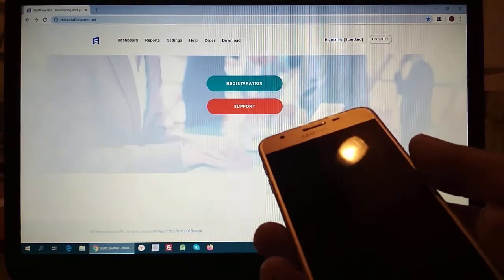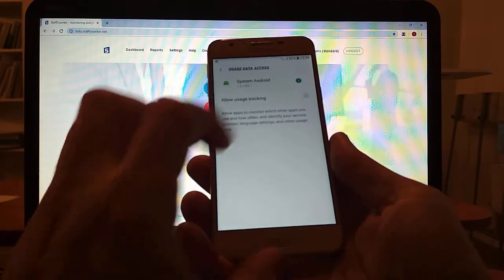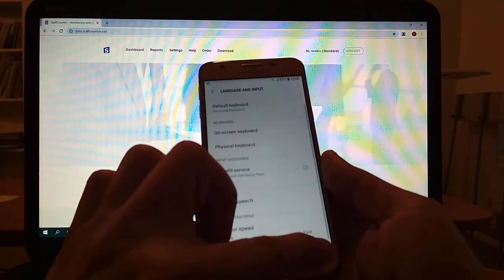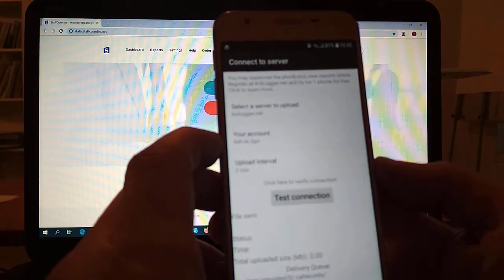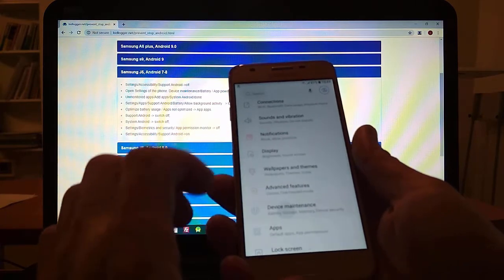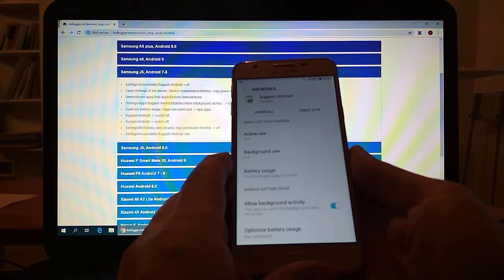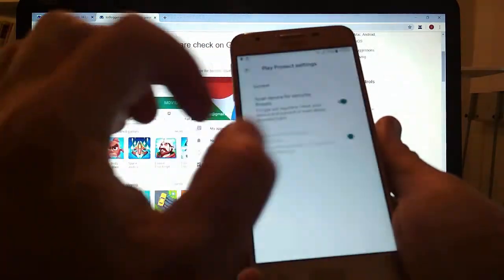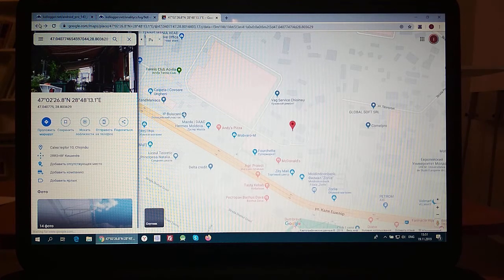KidLogger PRO 1.6.149 on Samsung J5 (Android 8) – Installation and Setup Guide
In this video, I walk you through the installation and setup of KidLogger PRO 1.6.149 on a Samsung J5 running Android 8. Learn how to monitor activity, track usage, and ensure safety with KidLogger’s powerful features on your Android device.

What you’ll learn in this video:

How to download and install KidLogger PRO 1.6.149 on Samsung J5 (Android 8).
Key features of KidLogger PRO for Android users.
A step-by-step guide for setting up and configuring the app on Android 8.